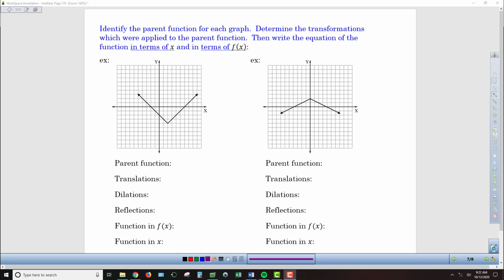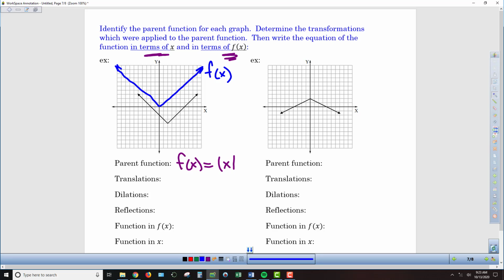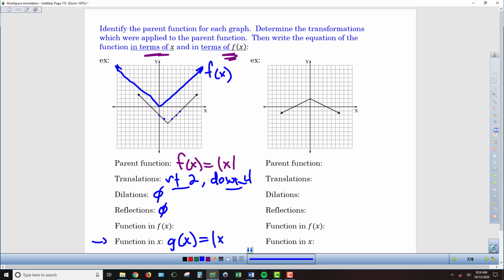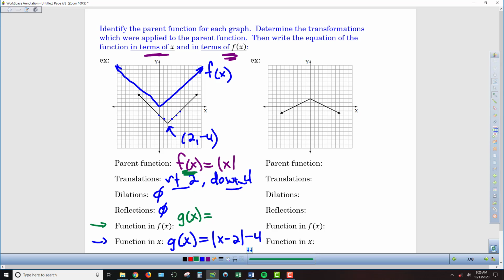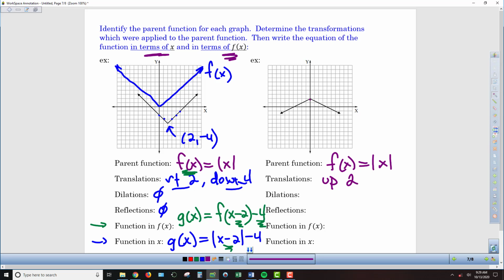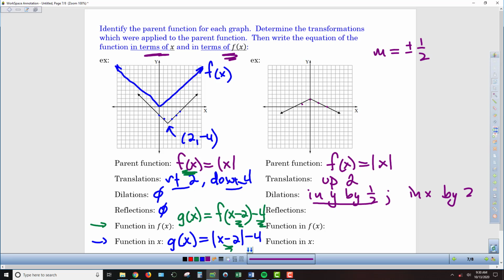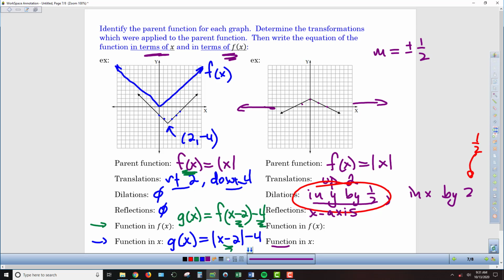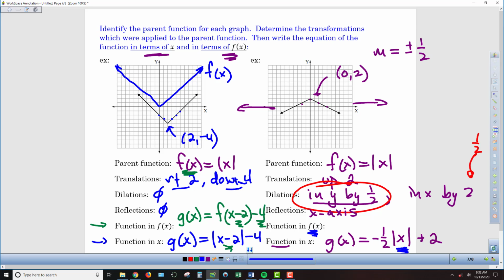A2PCH Chapter 2-5 Transformations of Functions - Lesson Video 2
Examples of writing the equation of a graph using knowledge of parent functions and transformations (reflections, dilations, and reflections).